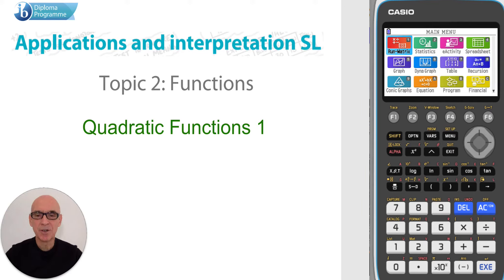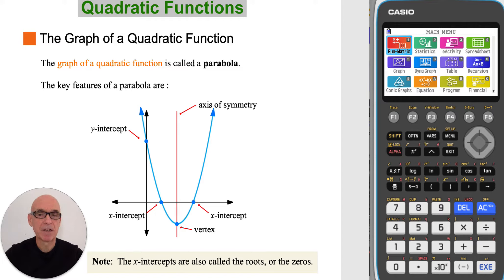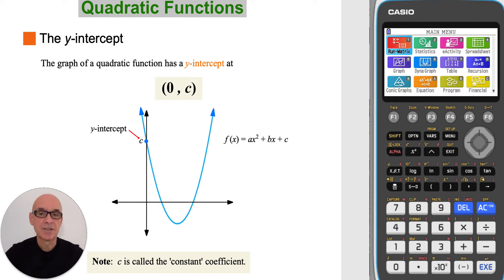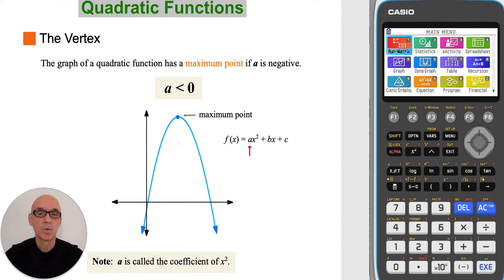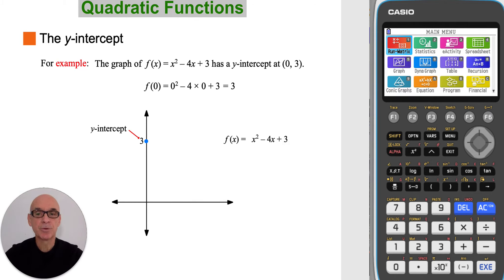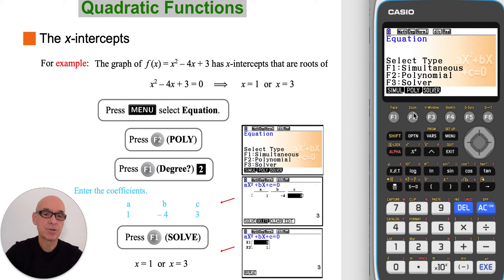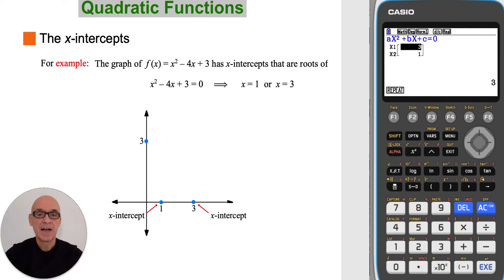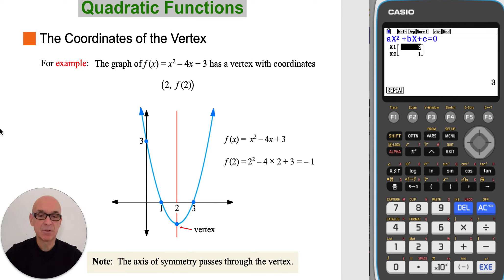Functions - Quadratic Functions 1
Covers the basics of Quadratic Functions, as outlined in the International Baccalaureate Standard Level Applications and Interpretation Diploma Program.